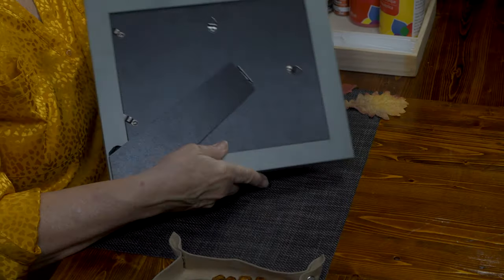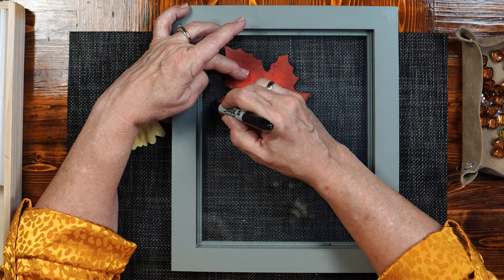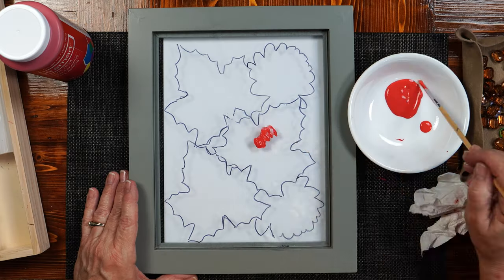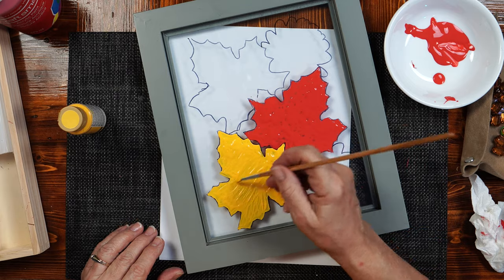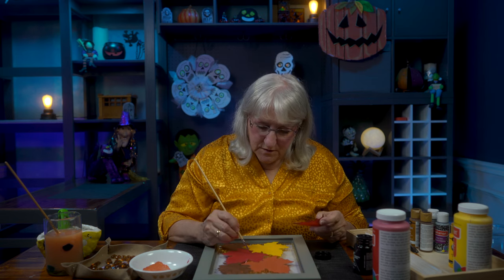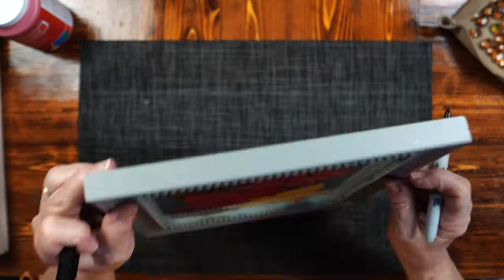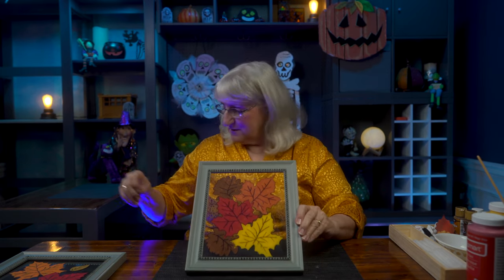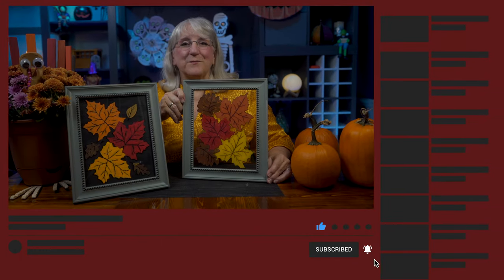Take an old FRAME, PAINT and make your own LEAVES on GLASS, Fall Decor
How to make your own Fall Leaves on Glass, DIY, Tutorial, Fall Decor, Crafts - EP43

Fall Leaves on Glass

Invite an Autumn palate into your environment through painted glass, where Fall colors become ever more dazzling and resplendent. Tweek guides you through this transformation as the changing season is fashioned in your own special way.  This project so blithe and leisurely that you’ll soon feel as animated as the falling leaves you’ve just created!

Fall Leaves Chapters

0:00 - Project intro
0:30 -  Project Description
1:15 - Project Supplies
1:35 - Trace the Leaves
3:00 - Start Painting the Leaves
5:00 - Add Veins to the Leaves
6:15 - Hot Glue the Glass to the Frame
6:47 - Draw Veins on the Glass with Sharpie
7:15 - Decorate the Frame
7:49 - Finished Project
8:25 - Finished with a Black Background
9:02 - Outro

By: Daniel Kaede

By: Sebastian Winskog

By: Kim Aspen